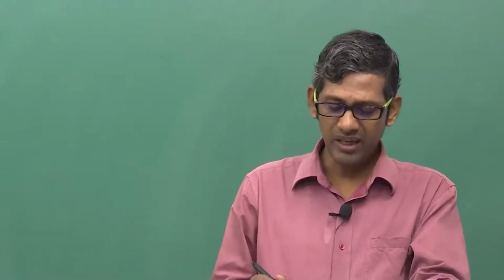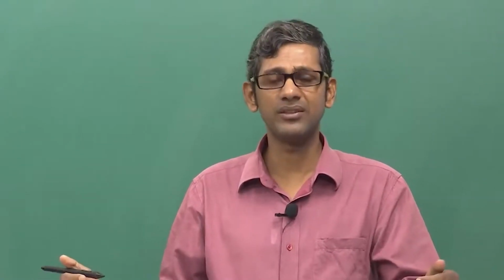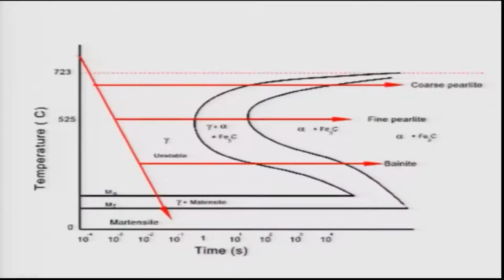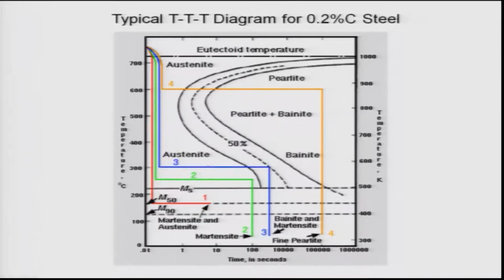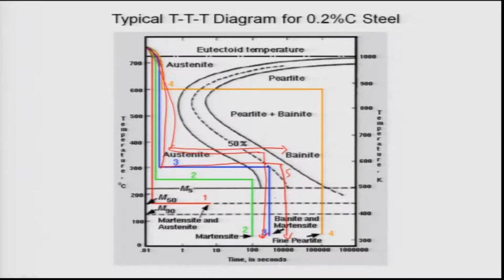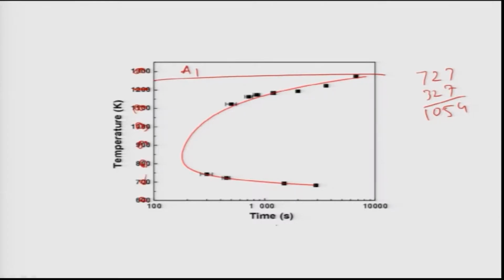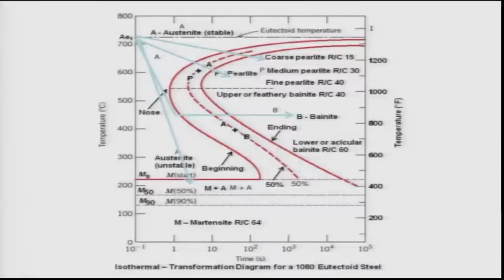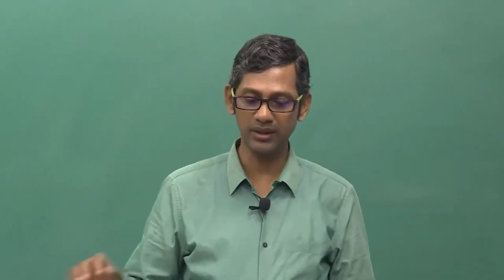Lecture 45 :- Phase Transformation in Materials